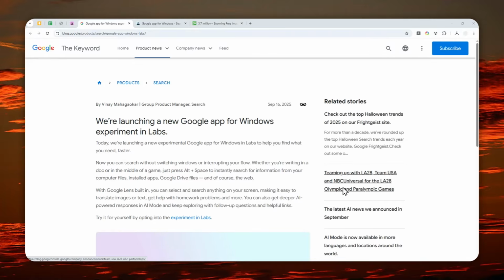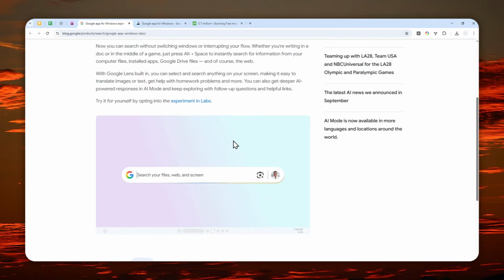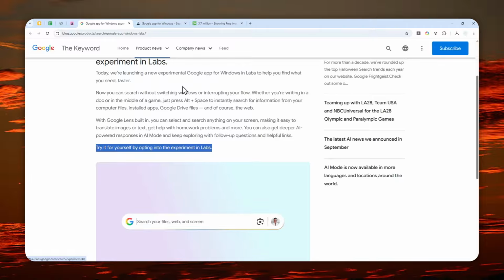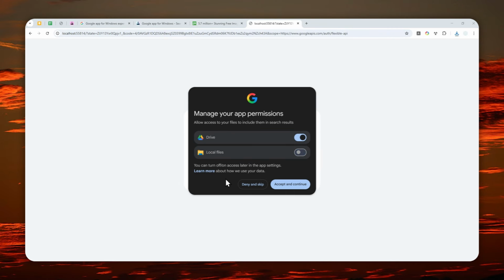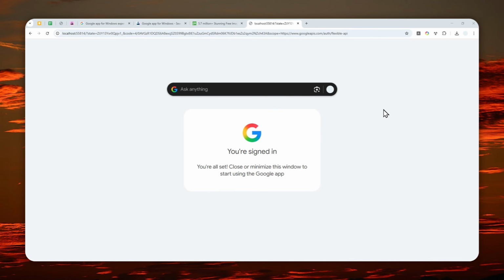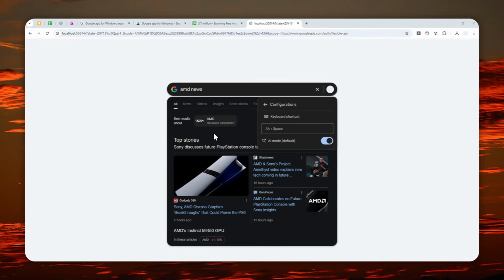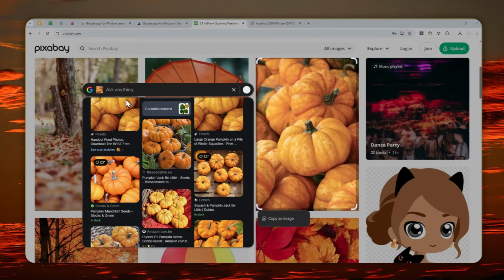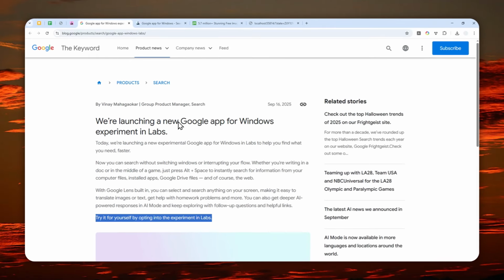How to Use Google App for Windows to Get INSTANT Answers from the Web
👉  In this video, I will show you how to use the new Google app for Windows to access AI-powered search, find files across your PC and Google Drive, and get instant answers with Google Lens integration. Simply press Alt + Space to launch the floating search bar and search anything from local files, installed apps, web results, and cloud documents without interrupting workflow or opening browser tabs.